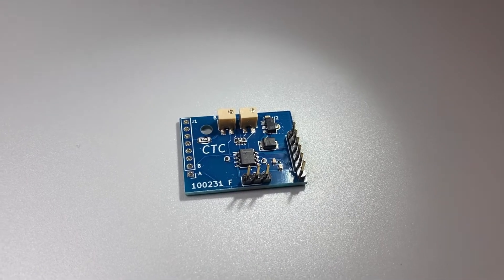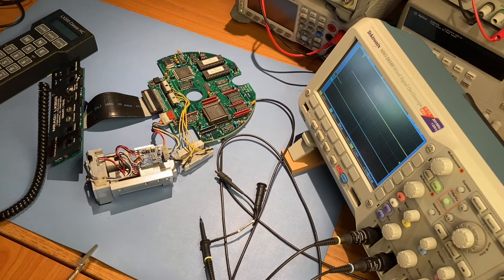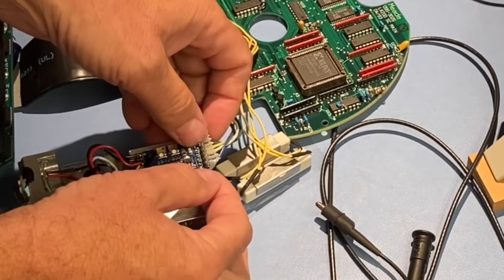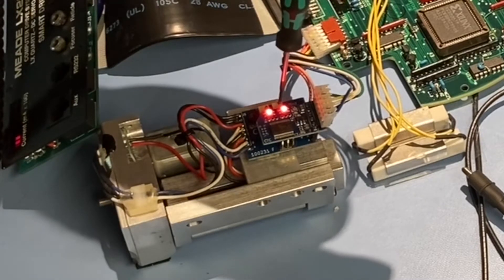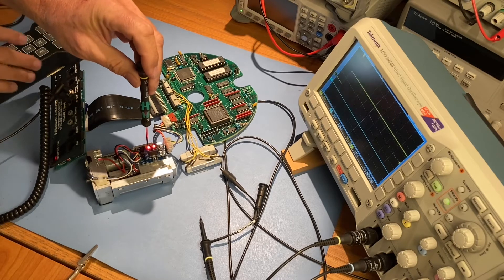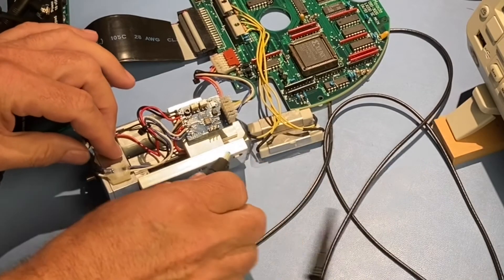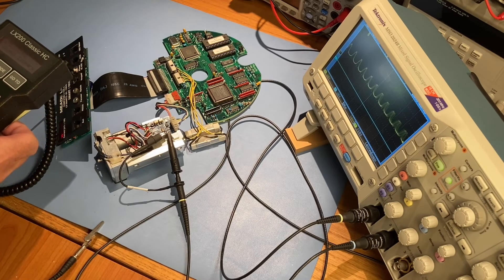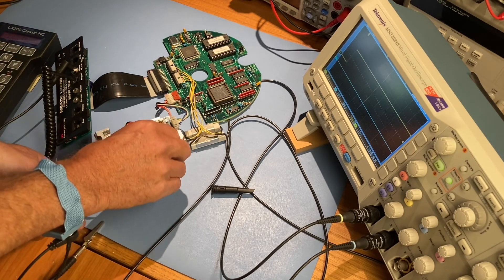Clearline LX200 Classic Calibration Tool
How to use the Clearline Calibration Tool to calibrate an LX200 Classic Telescope motor encoder PCB. This tool measures duty cycle of the quadrature output signal in lieu of using an oscilloscope, to help fix motor "Runaway" problems.